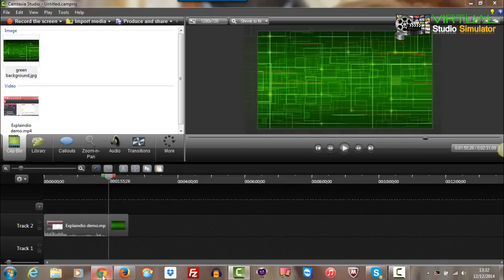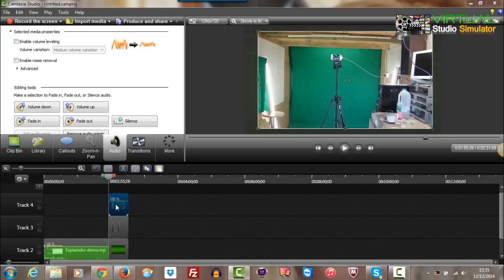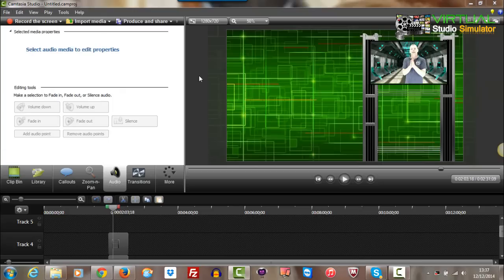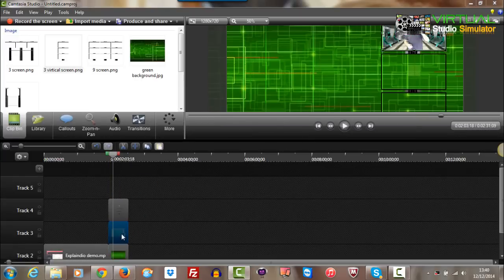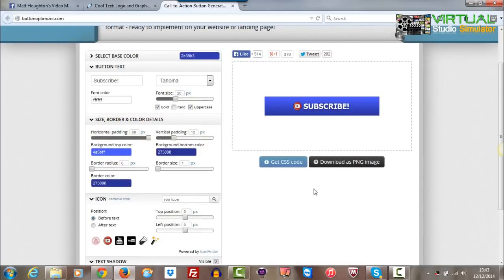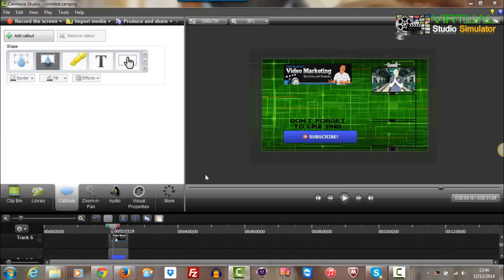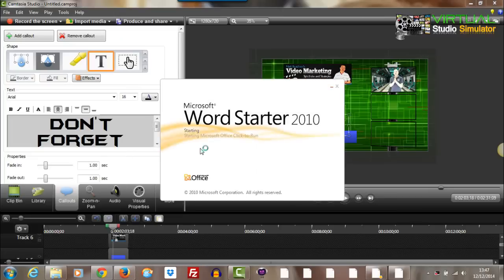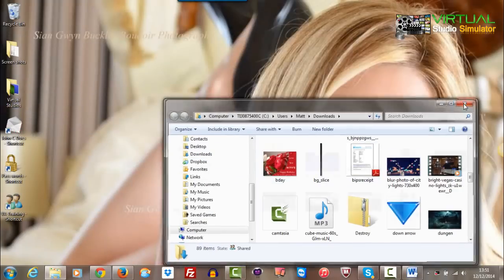How To Use The You Tube Templates